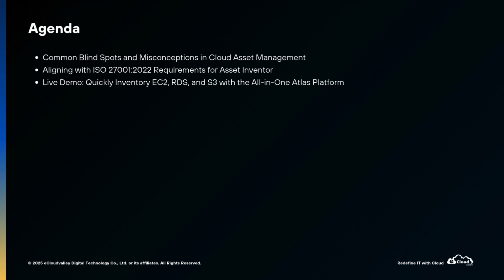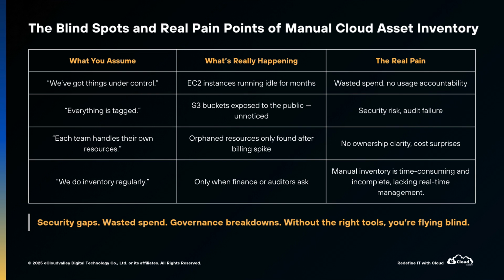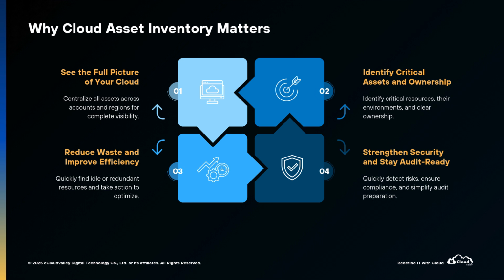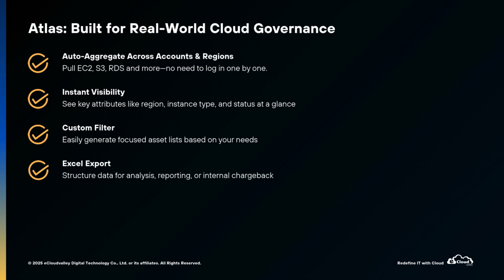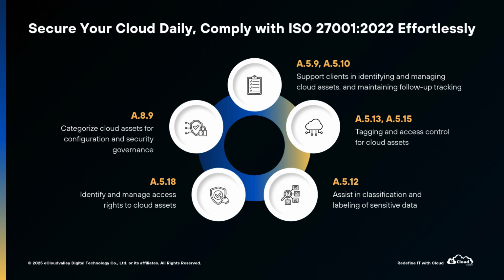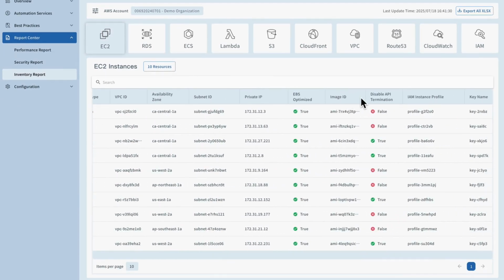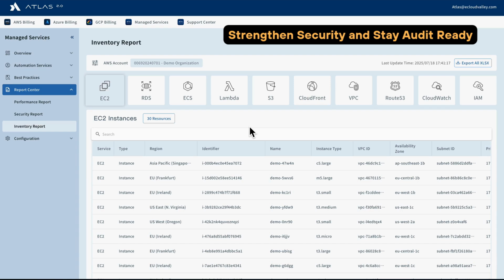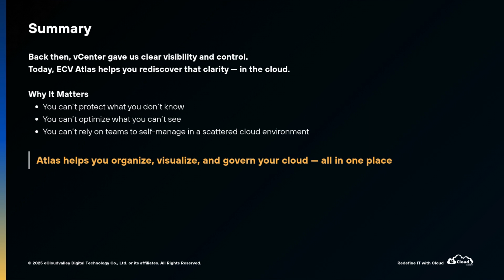[MSP-141E] Managed Services: Rediscover the Cloud Assets You Thought You Knew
In long-running cloud environments, organizations often lose visibility of their actual resources. This video shows how Managed Services helps reassess and visualize cloud assets, improving governance and operational awareness.